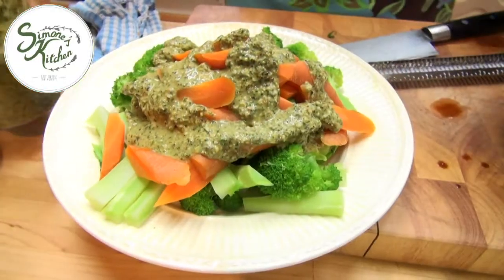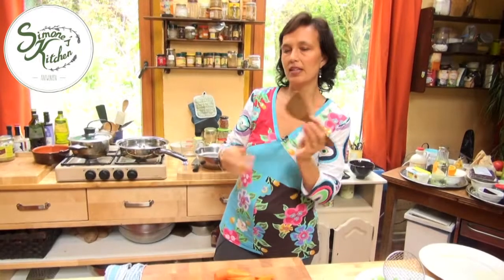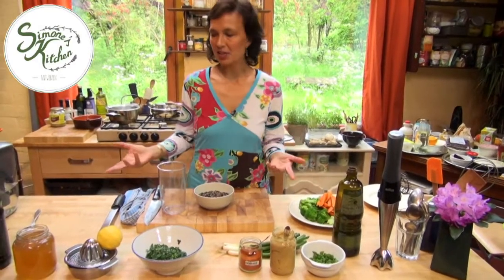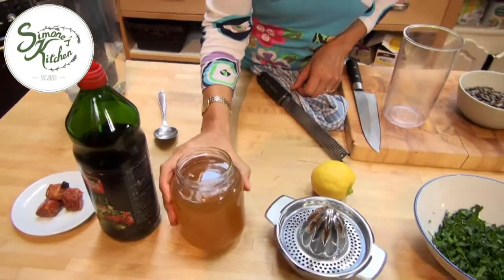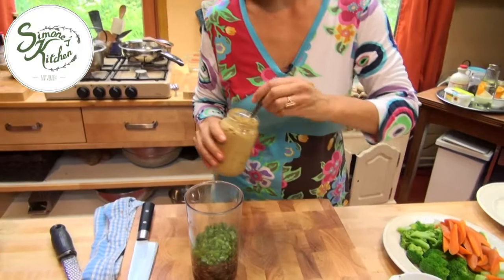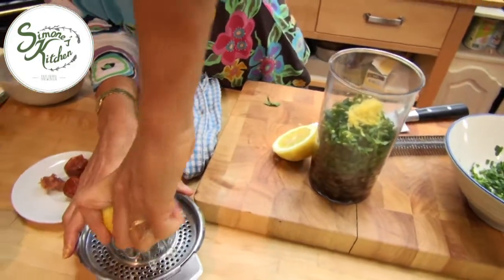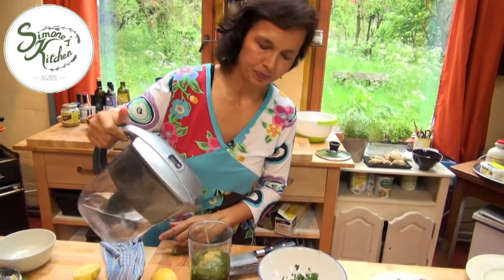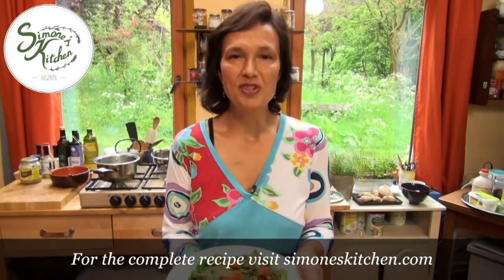Pumpkin Seed Dressing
Creamy Pumpkin Seed Dressing
How to make a healthy delicious dressing that goes with fresh salad as well as steamed or blanched veggies.
Once you know the basics you can make a million variations!!